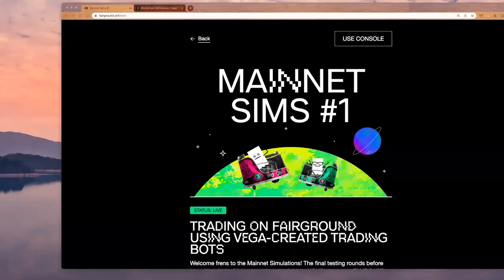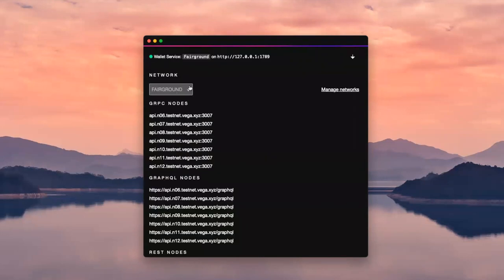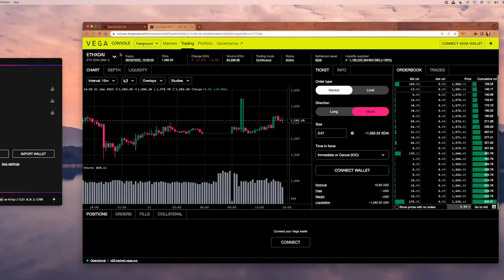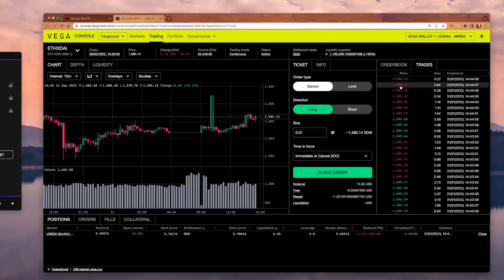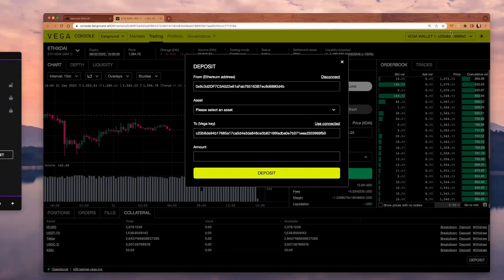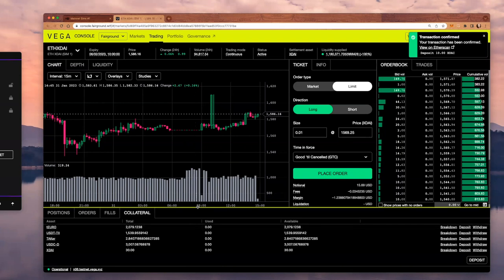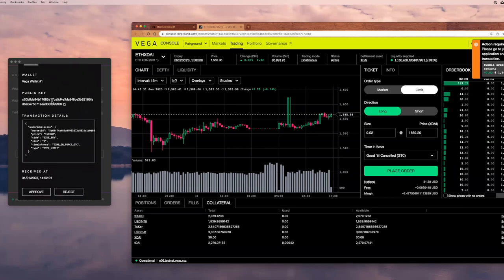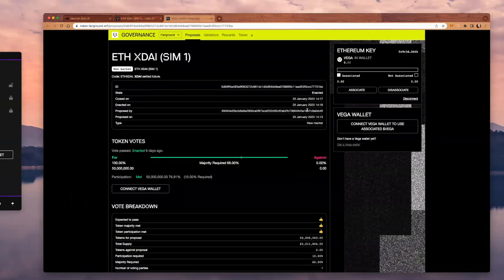Mainnet Sims: Vega Wallet and Console V2 Guide (2023)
Timestamps
0:50 Downloading the wallet
1:52 Setting up the wallet
2:54 How to add Fairground
4:30 What success looks like
4:57 Using Console
5:24 Connecting the Vega Wallet
5:55 Network Switcher
6:29 Start Trading!! lesss gooooo
7:37 Orderbook
8:07 The Depth Chart
8:29 Making a trade (& the different types)
9:56 Depositing from Ethereum wallet
13:01 Explaining Fees & Finishing the trade
15:23 Committing the order
16:07 Deeper Market Information & Specifications
17:16 Governance Links